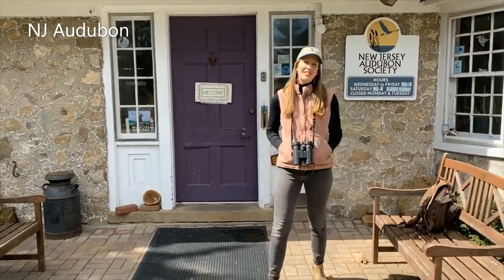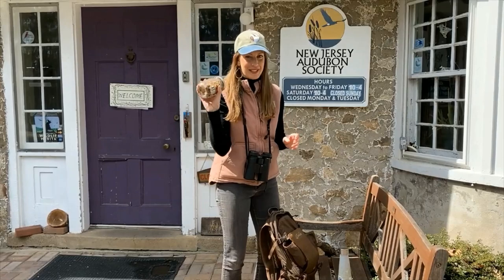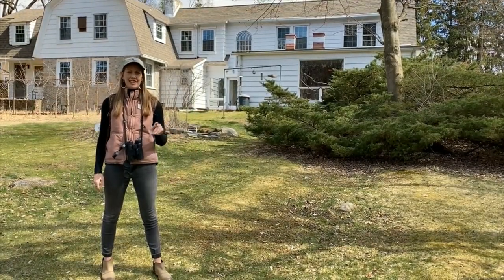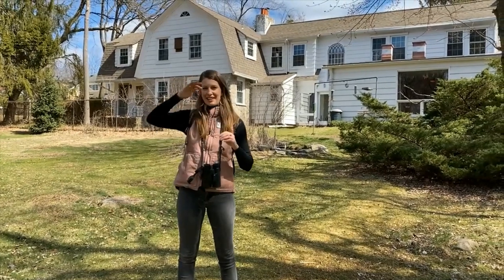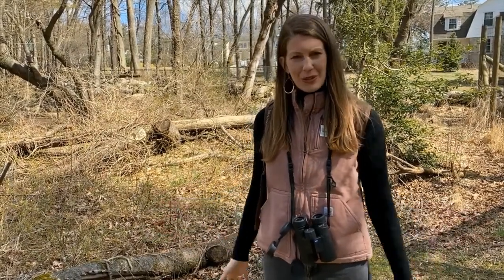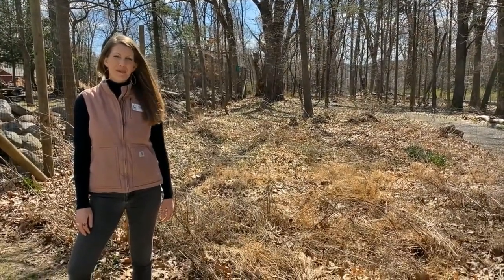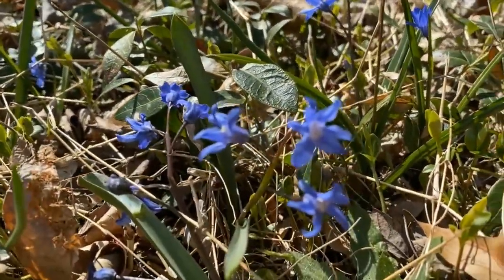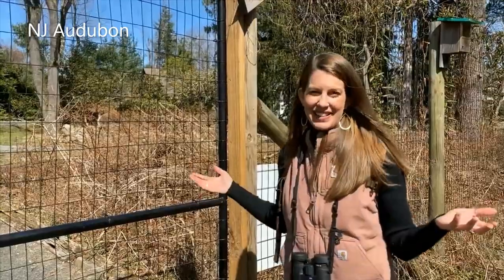Exploring Nature – Get Outside! (A Virtual Tour at Lorrimer Sanctuary)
Join Kirsten Holt, Sanctuary Director, as she goes over the first few steps of nature exploration at Lorrimer Sanctuary in Franklin Lakes, NJ.  Not sure where to start or what to bring?  Don’t know what you’re looking at?  It all starts with taking the first few steps outside and immersing yourself in nature.  You never know what you’ll discover!